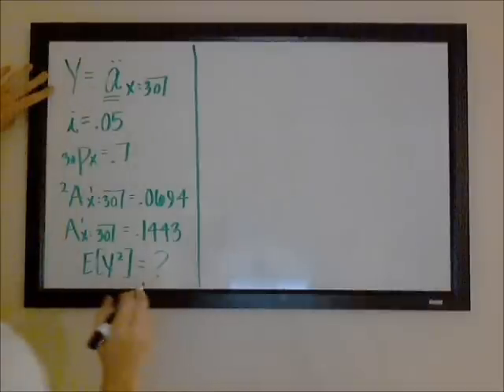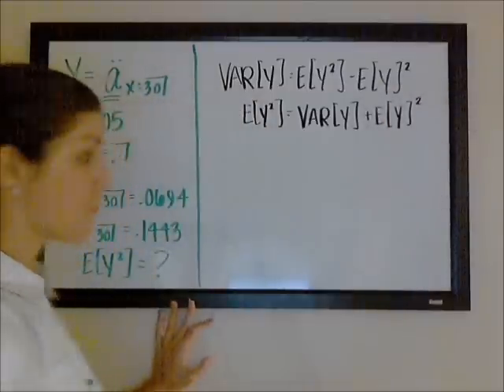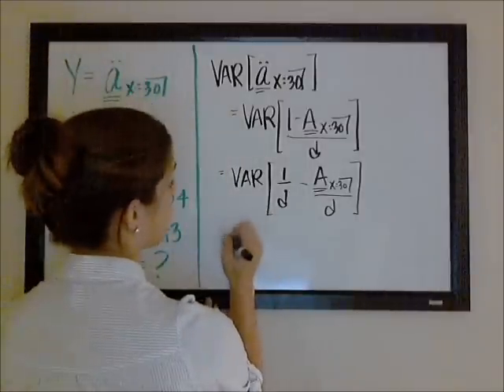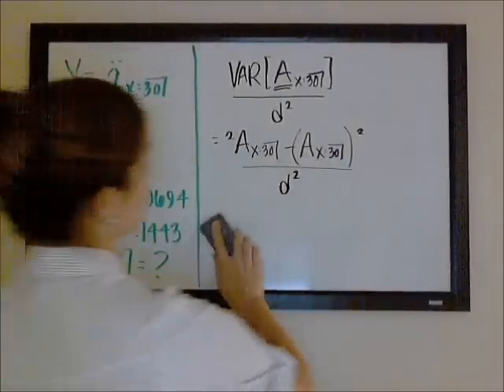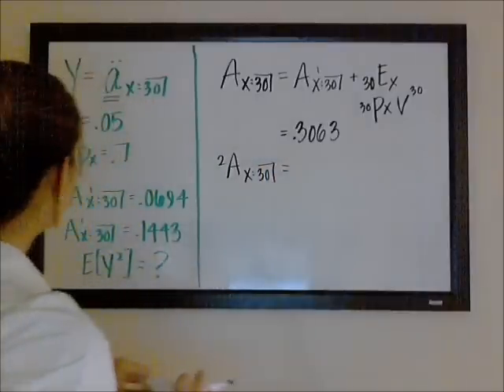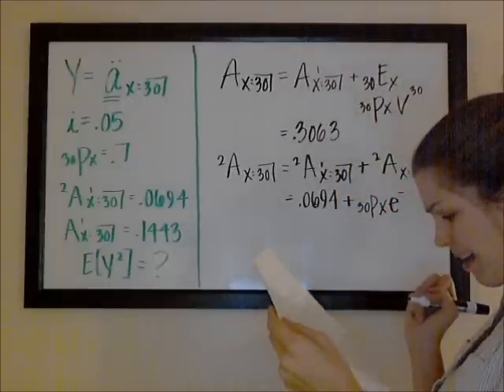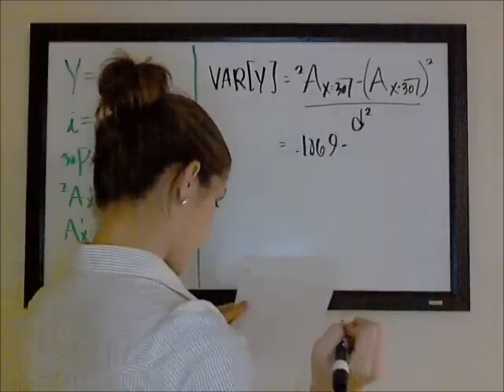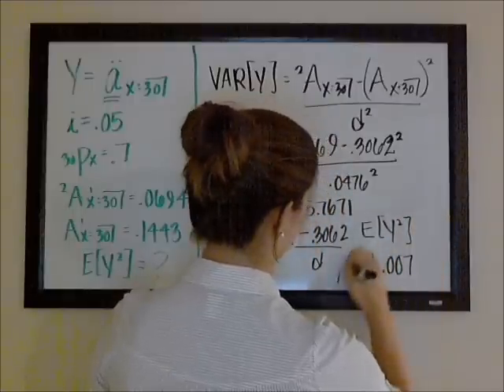Variance of Annuities - Part 3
The fun continues with a final problem from a previous exam on variance of annuities.  Enjoy!